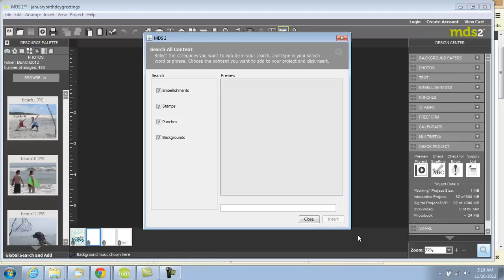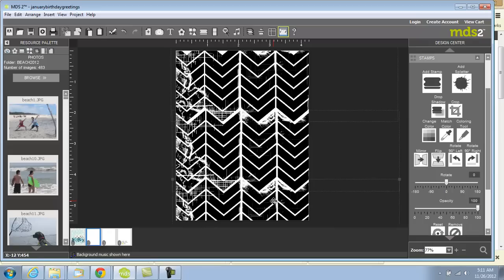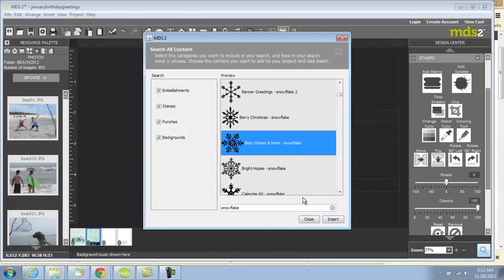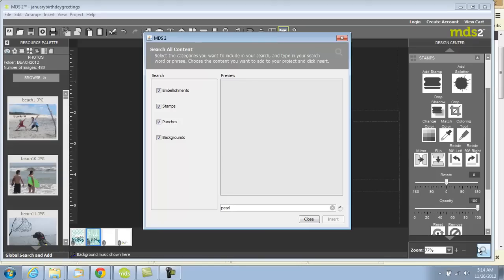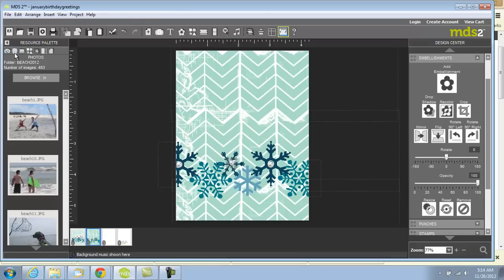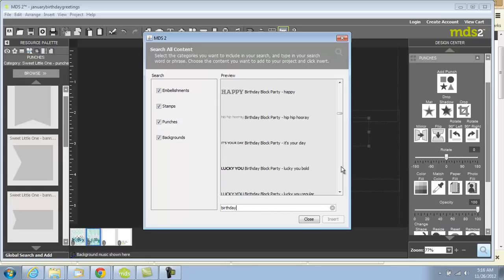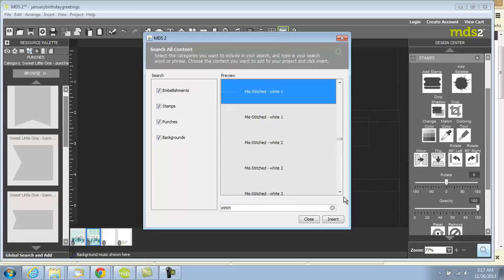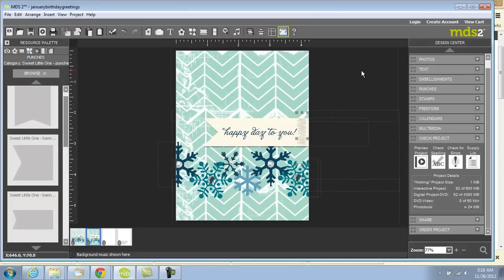My Digital Studio Monday - Chevron card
Make Along with Me Monday - create a quick and simple Chevron Card using My digital Studio 2